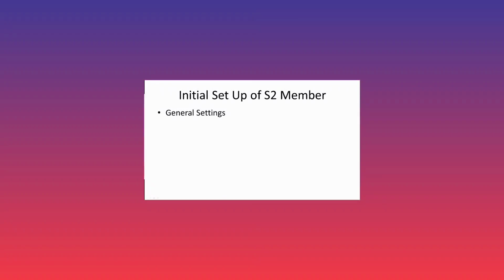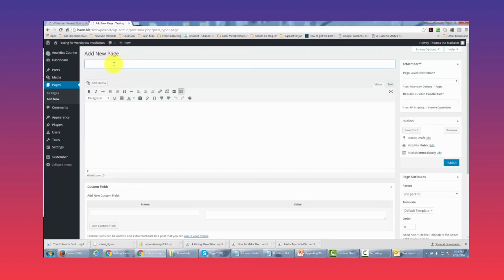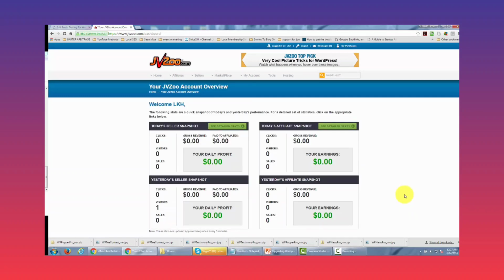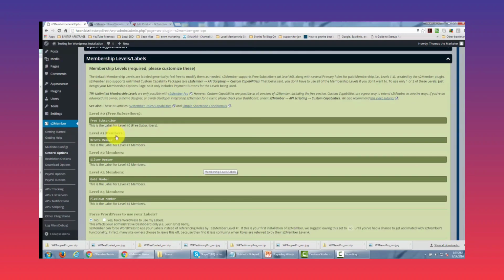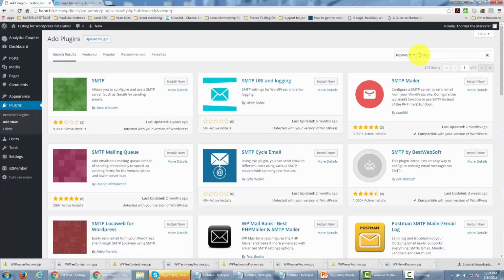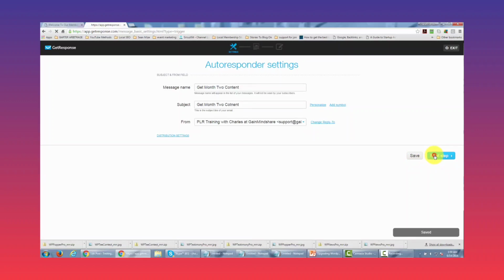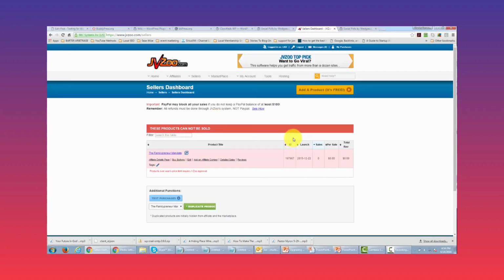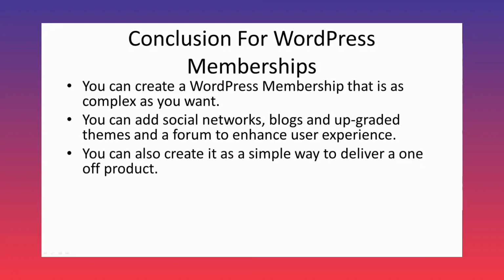Words press Fast track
A CLOSING THOUGHT One of the most fascinating aspects of the Internet today is the fact that you don’t even need a website to make money! You sell and ship the books and Amazon deposits your revenue in your bank account every two weeks. Though establishing advertising links that pay is a little more complex, the entire process is getting simpler by the day thanks to the many affiliate programs and sites dedicated to connecting the right Internet partners. In the early days of the Internet, you had to “go it alone,” but that is simply not true anymore. The key to success is remaining focused on your goals and your business plan. You can develop a business plan that does not include a website, but you still need to establish goals and objectives. It’s easy to get overstretched with all the tempting offers to help you make money. But whatever arrangements you agree to, they must be managed over time. Think of it this way. You can keep the arrangement going, but the question is: Why?! You need to look at your web statistics, analyze the income produced, and make adjustments as necessary. The Internet is a powerhouse marketing tool that provides everyone who has access to it the opportunity to make money. Even better is the fact that you can generate multiple streams of income via Internet marketing. More is almost always better! ADVERTISING YOUR WAY TO AN INCOME There are multiple ways to use Internet advertising to generate income. A core element of Internet marketing is advertising, and it’s possible to take advantage of many of them for little, or sometimes, even no monetary investment. That’s because websites and search engines have designed ways to advertise that are complementary. In other words, you advertise and everyone involved makes money. Streams of income from Internet advertising are generated in the following ways. • Links • Banner ads • E-mail marketing • Search engine marketing (SEM) • AdWords and AdSense (Google) • Other LINKS You can generate income by establishing a set of links on the Internet. The links can be placed in two basic ways. Some links will be embedded into your website, and clicking on them will keep the customer on your site by sending them directly to the Web page desired. The second set of links is those that take customers to a different website. Internet marketing has reached a sophisticated level of strategies and techniques that allow you to drive business to your website. The only way to make money on a website is to have visitors. So a stream of income can be generated through well-placed links. You will notice the term “well-placed” is used because a link placed in the wrong spot on the Internet can be fairly useless. For example, if you are selling food products containing meat, it would not make sense to place a link on a website that caters to vegetarians. How many people do you think will click on the link leading to your site? Not many! Links can work both ways. You can place links to your website on the sites of others or other site owners may pay you to advertise on your site. A reciprocal link program is one where you and the other site have links to each other’s sites. Reciprocal links provide two primary benefits. The first benefit is the fact that you increase your website traffic, which should lead to increased revenue. The second benefit is that a reciprocal link can lead to a better search engine ranking since each customer clicking on a link to your site will count towards its ranking. You can sell advertising spots on your website to generate income.